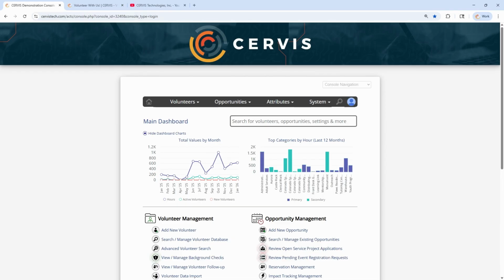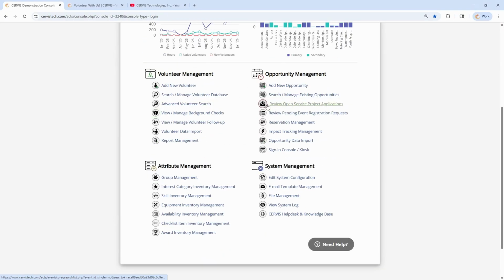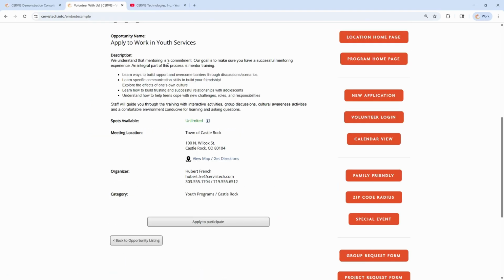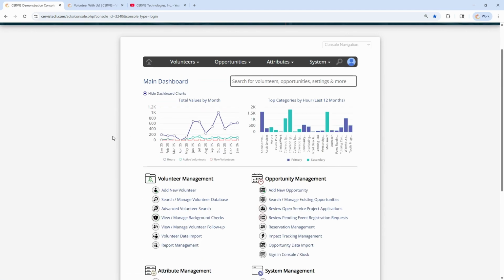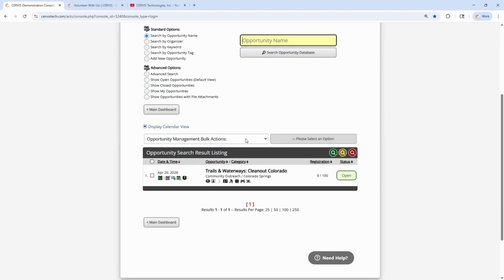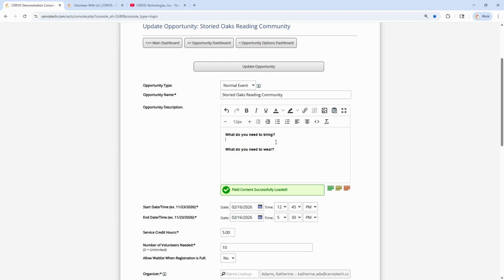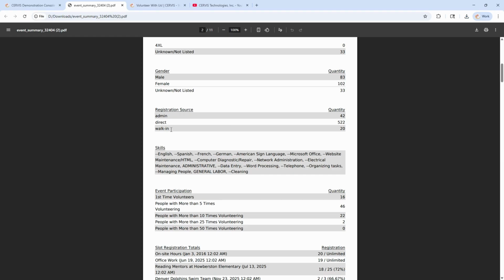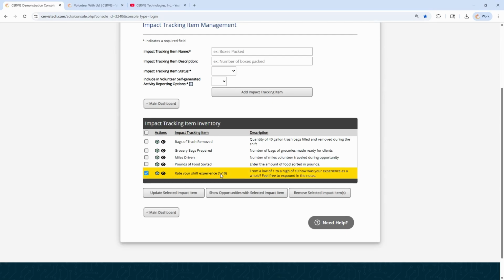Webinar: Successful Volunteer Recruitment - CERVIS Volunteer Management Software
*Learn how to strengthen your volunteer recruitment strategy using CERVIS volunteer management software. You’ll learn step‑by‑step strategies for attracting new volunteers, promoting opportunities, and creating a smoother onboarding experience.*

Recruiting the right volunteers is one of the biggest challenges nonprofits face — and in this webinar, the CERVIS team walks you through actionable strategies to strengthen your recruitment pipeline. This session also highlights how CERVIS supports every stage of recruitment, from promoting opportunities to tracking engagement, and communicating with volunteers. You’ll see how features like event sign‑ups, automated reminders, group management, and hour tracking help coordinators save time and create a smoother volunteer experience.

If you’re looking to grow your volunteer base, improve retention, or modernize your recruitment workflow, this webinar gives you practical steps you can implement immediately.

     • How to identify and attract the right volunteers
     • Best practices for promoting volunteer opportunities
     • Tips for improving volunteer engagement and retention
     • How CERVIS tools support recruitment and onboarding

🕒 *Chapters*
00:00 - Welcome
00:11 - Introduction to Volunteer Recruitment Tools
01:16 - Website Integration & Embedding iFrames
02:01 - Managing Direct Registration & Time-Slot Events
05:21 - Application Approval Process for Service Projects
07:24 - Enabling Stop-Gaps for Event Registrations
10:02 - Creating Recruitment Pipelines (Application Buckets)
14:20 - Setting Custom Registration Questions for Specific Programs
15:30 - Managing Hidden & Private Events via Invite Links
17:30 - Improving User Experience with Visual Tag Stickers
21:53 - Complimentary Web Integration Support
23:30 - How to Manage the Admin Tag Cloud
27:18 - Best Practices for Event Descriptions & Photos
28:12 - Creating Event Description Templates
30:13 - Marketing ROI: Source Tracking & Campaign Analytics
31:41 - Generating QR Codes for Recruitment Flyers
33:38 - Running Reports on Registration Sources
37:17 - Evaluating the Process: Volunteer Feedback & Surveys
38:14 - Using the Sign-In Console Questionnaire
40:16 - Impact Tracking for Shift Evaluation
42:25 - How to Access CERVIS Support & Training Resources